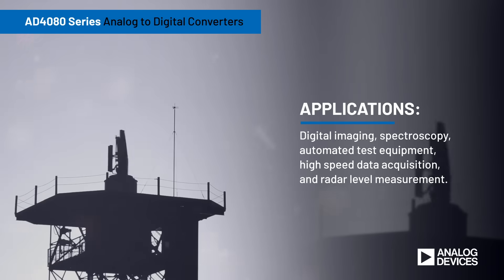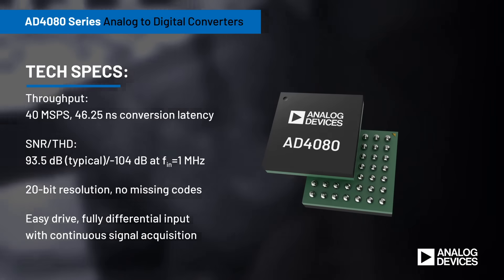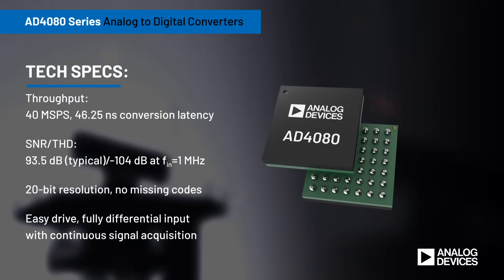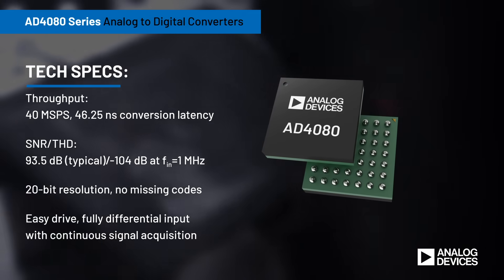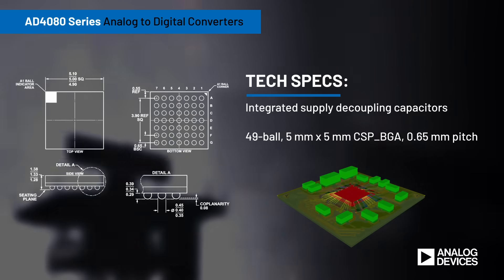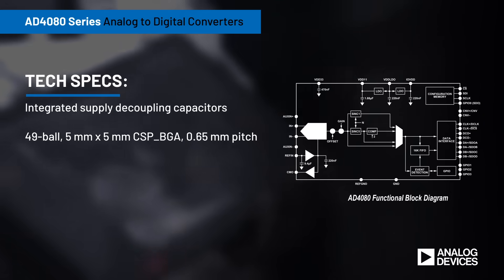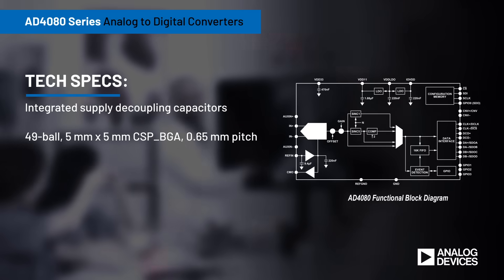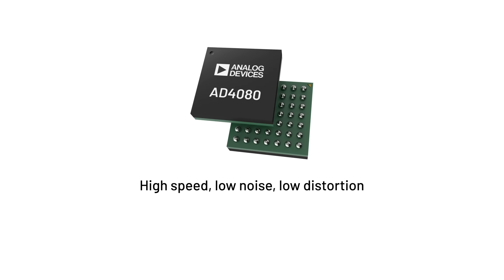Analog Devices | AD4080 20-Bit, 40 MSPS, Differential SAR ADC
The AD4080 is a high-speed, low noise, low distortion, 20-bit, Easy Drive, successive approximation register (SAR) analog-to-digital converter (ADC).